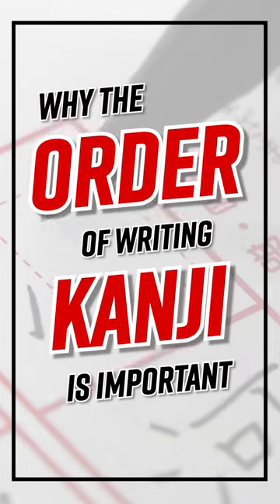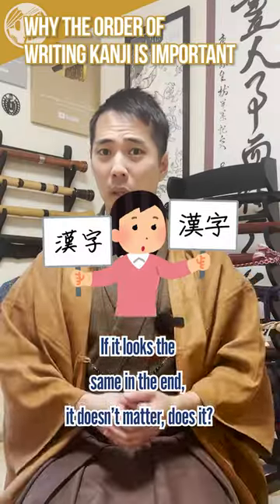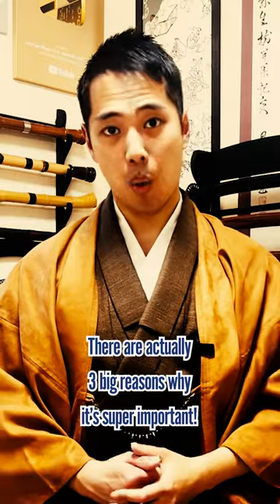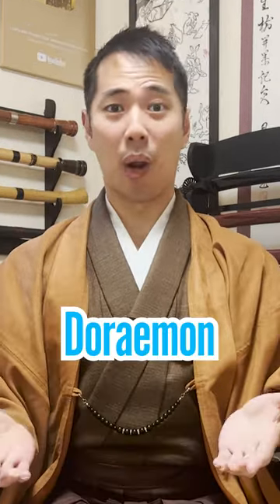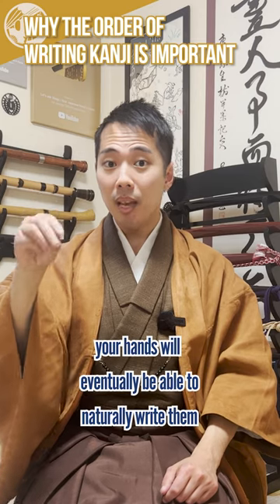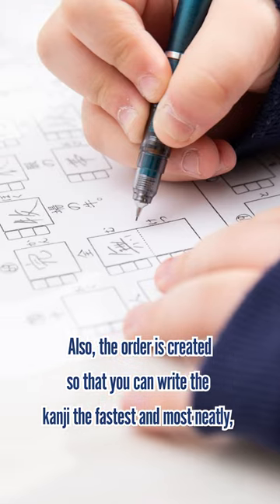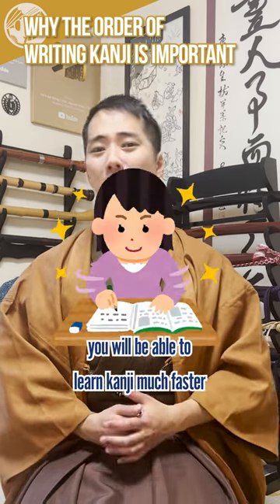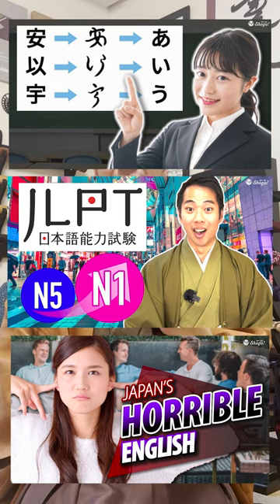Why the Order of Writing Kanji is SUPER Important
If you are studying Japanese I’m sure you’ve learned that the characters all have orders you have to write the lines. But why is this so important? If it looks the same in the end, it doesn’t matter, does it? There are actually 3 big reasons why it’s super important!

1. Easier to remember
2. Learn to write faster
3. Learn to write neatly

For example, if you had to write a picture of Doraemon, wouldn’t be much easier if you knew the order of the lines of how to write him? By memorizing the order of how to write kanji, your hands will eventually be able to naturally write them without thinking so much.

Also, the order is created so that you can write the kanji the fastest and most neatly, and it will become much easier to read for other people. It might be a little frustrating at first, but in the long run, you will be able to learn kanji much faster if you memorize the order of writing them.

Are you a Japanese budo martial art lover watching this video? I am now running the best channel for you to learn more about samurai, katana, and budo martial arts from a Kobudo master who is running a 400-year-old Ryuha. Our goal is to achieve 100,000 subscribers by 2023, so please check it out!

Interested in taking lessons directly from the 22nd headmaster of Kobudo Asayama Ichiden Ryu, Seki sensei? Sign up to learn authentic samurai skills with 400 years of history, with perfect English interpretation from Let’s ask Shogo. Every lesson will be recorded and will be available to rewatch anytime. (Learn more about the online lessons

The management (filming, editing, etc.) of the new Asayama Ichiden Ryu's English Channel "Let's ask Seki Sensei" is completely my voluntary work. If I am not able to pay for the expensive bullet train fare from Kyoto to Ibaraki Prefecture (where the main Dojo is located), and hotel/filming expenses, this activity will cease. Please help us spread and preserve this 400-year-old martial art. In return, I will try my best to create the most educational and exciting content about Japanese Kobudo.

The ticket to the front row seats to Shogo's rapid adventure to make his dream come true! Through the limited videos and live streams, your ideas and opinions will be adopted for Shogo to make the right decisions for his challenges!

♪Music♪
おとわび

♪Sound effects♪
効果音ラボ

♪Pictures♪
かわいいフリー素材屋 いらすとや